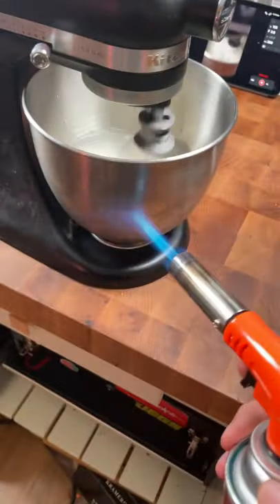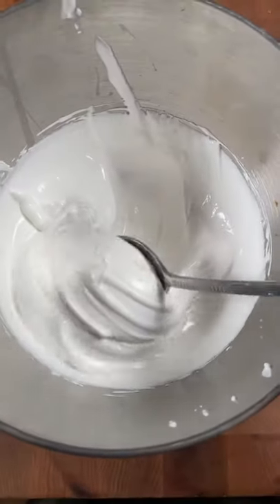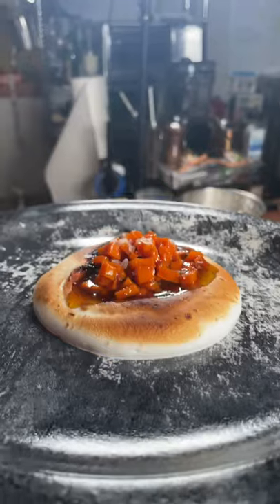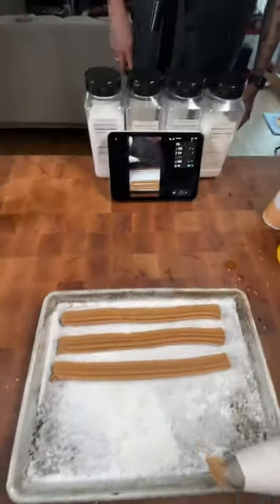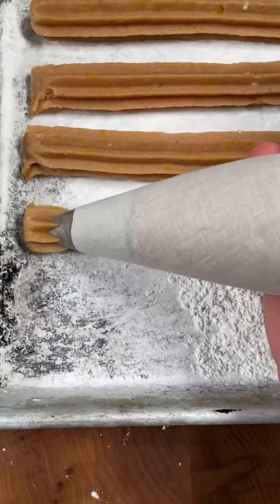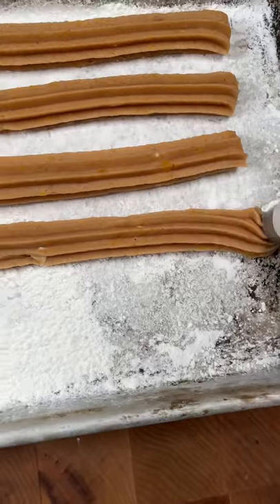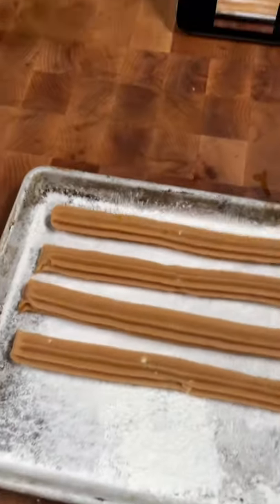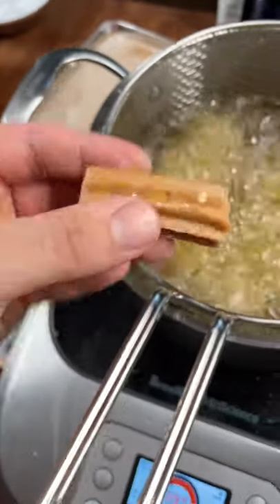Is this Thanksgiving Food ?